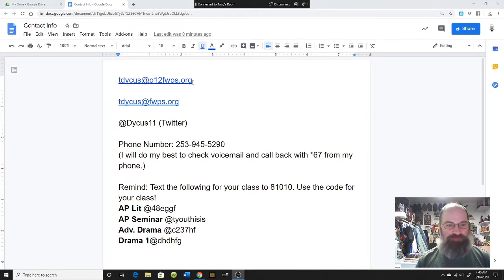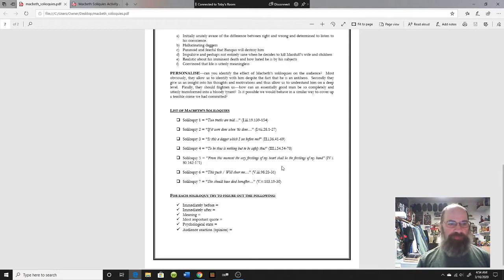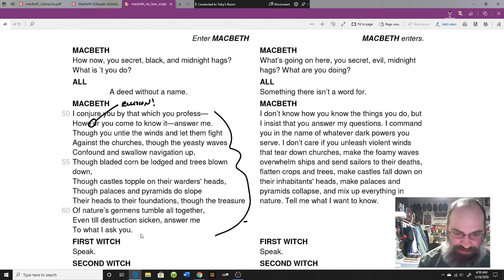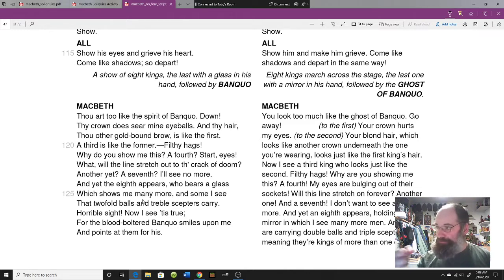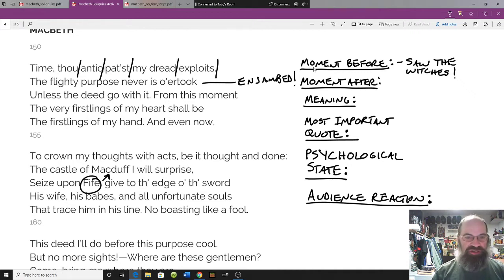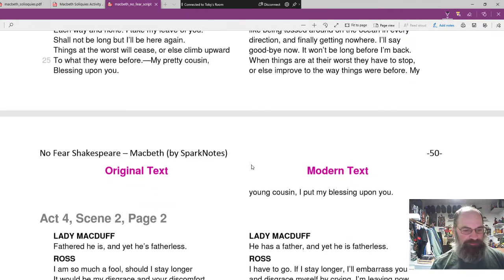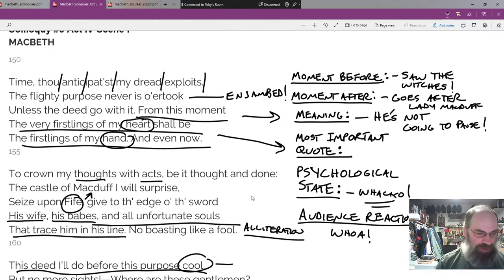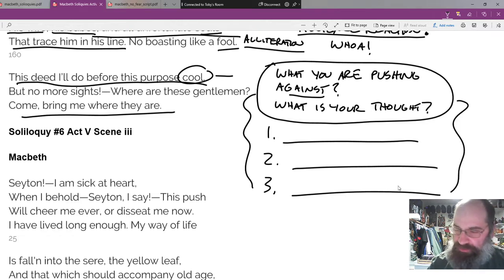Dycus Tackles Act IV Scene i and ii!